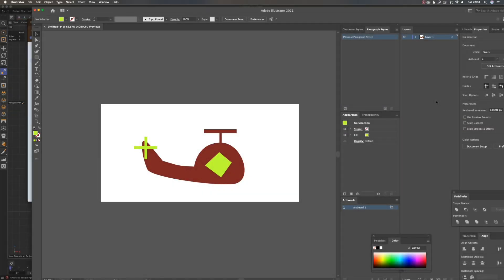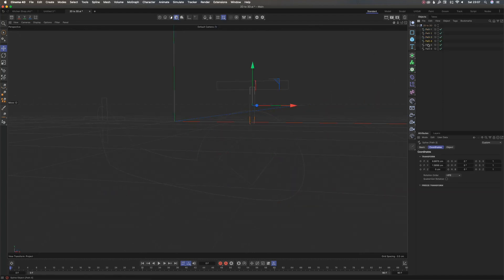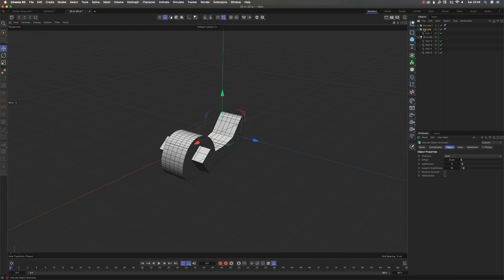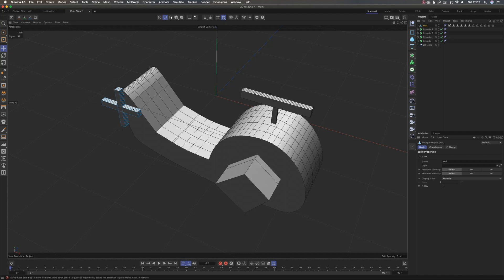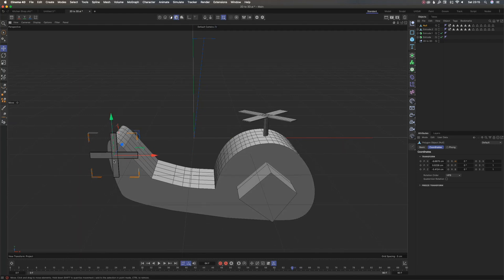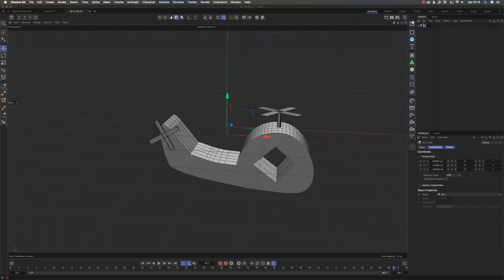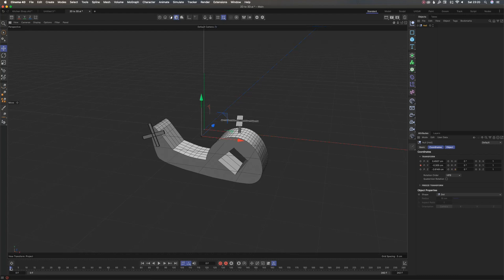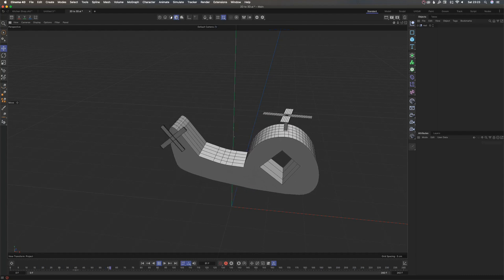How To Import Illustrator File Into Cinema 4D, (2D to 3D)